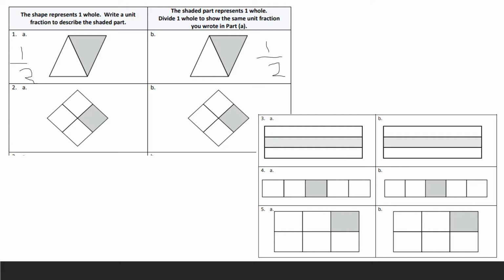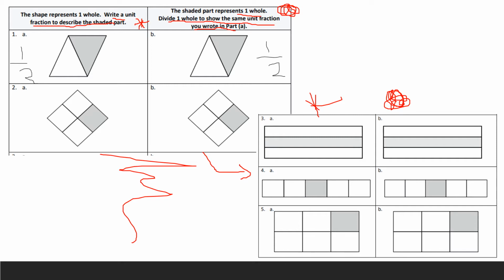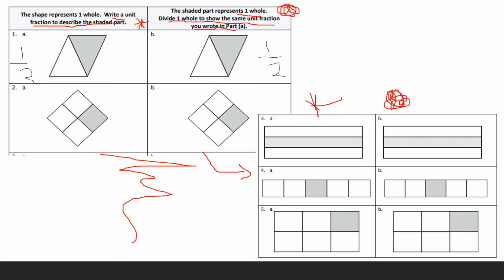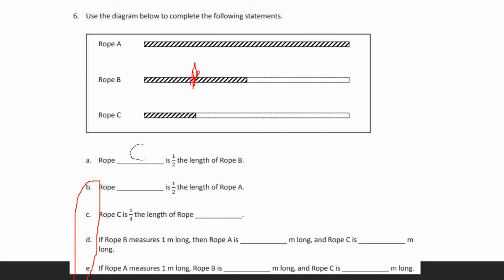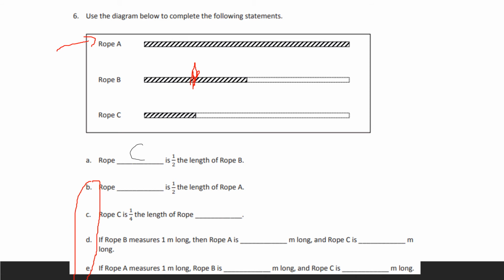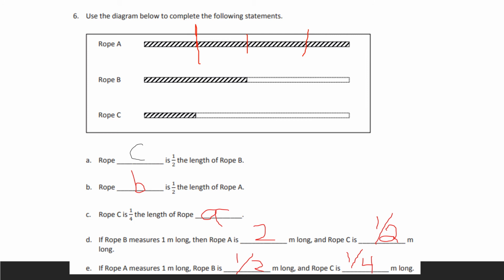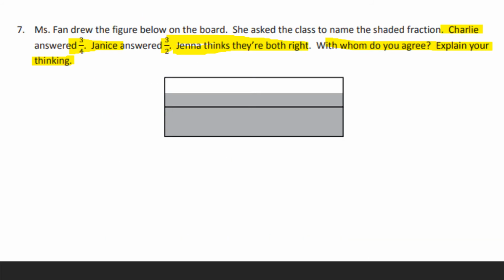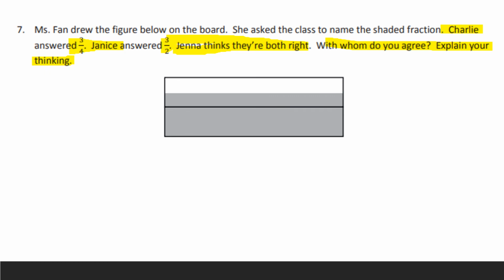eureka module 5 lesson 13